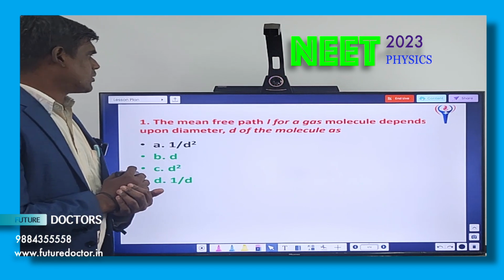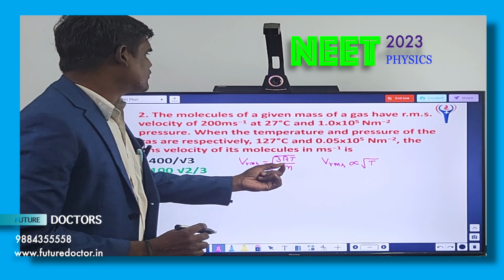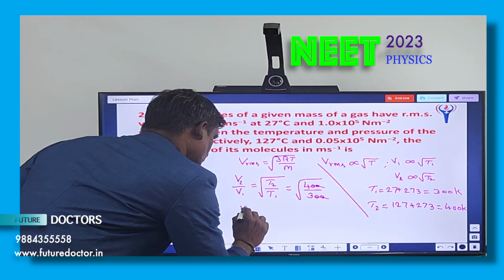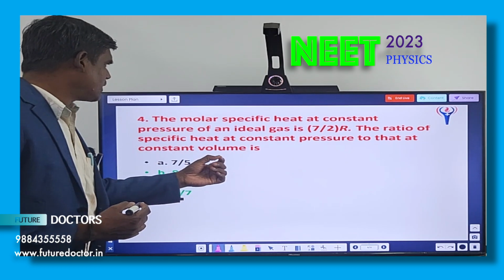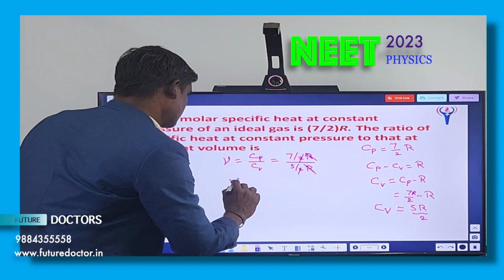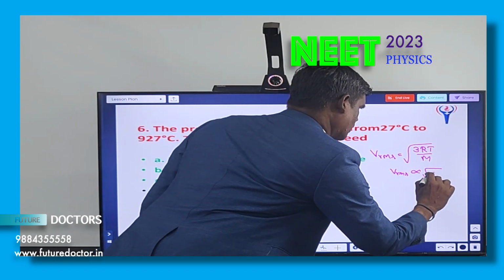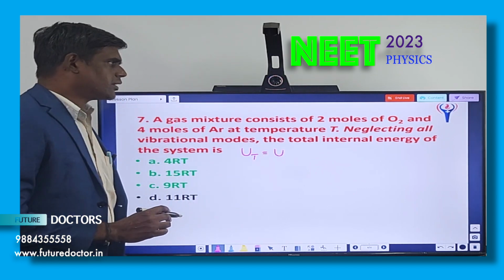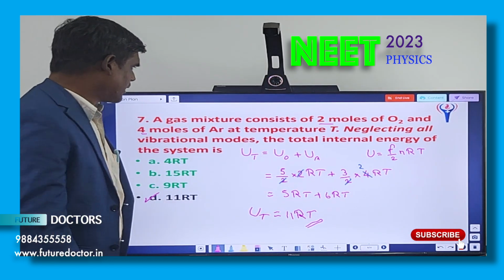NEET2023IFUTURE DOCTORS NEET COACHING ACADEMY|NEET CRASH COURSE |CHENNAI NEET ACADEMY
NEET PHYSICS
KINETIC THEORY